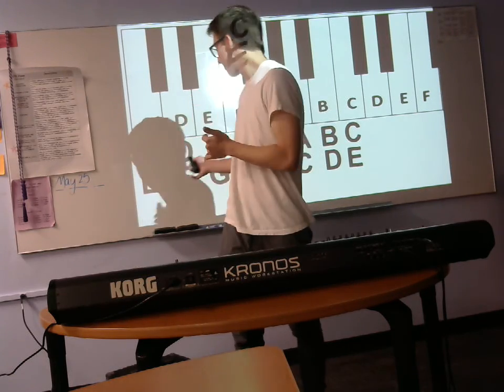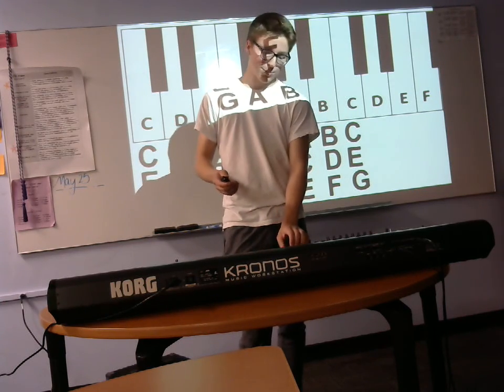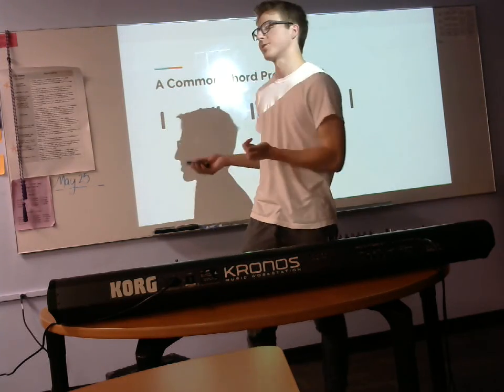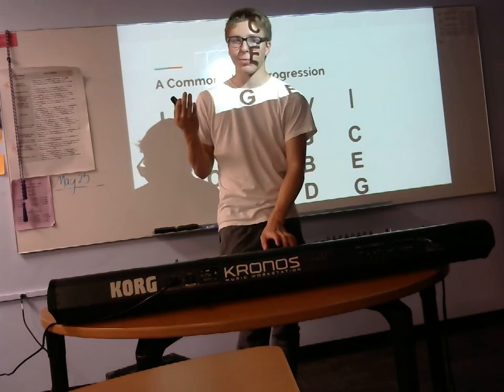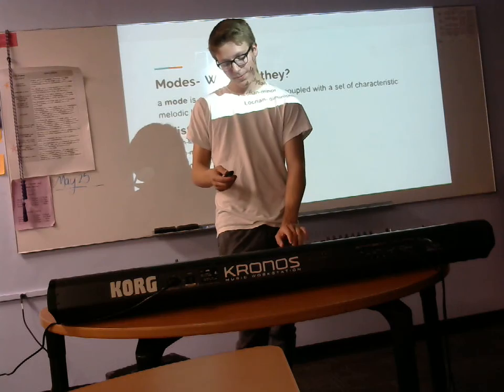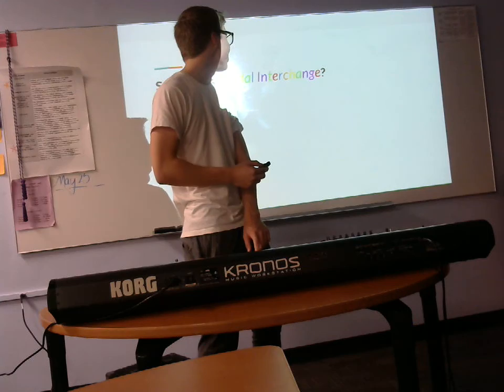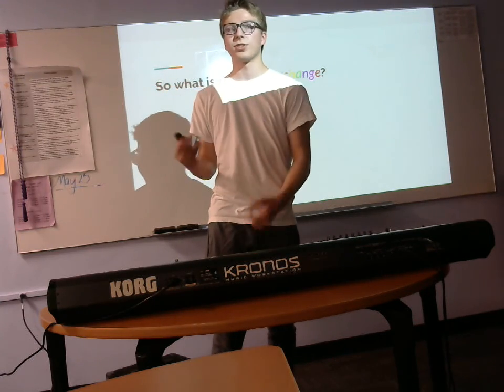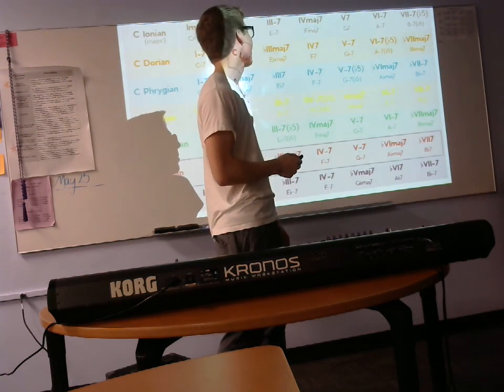Brennan Plummer: Demonstration (How to Spice Up Your Chord Progression)